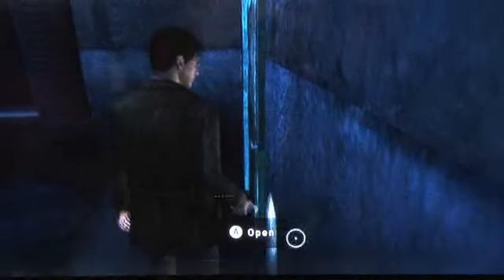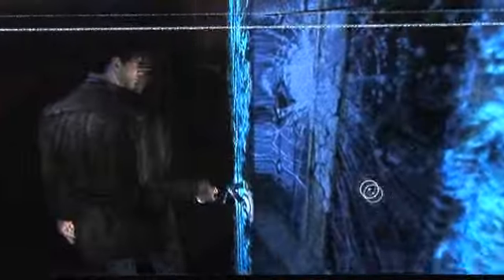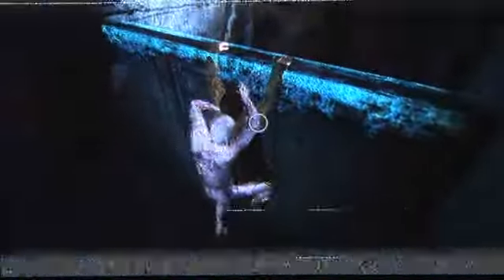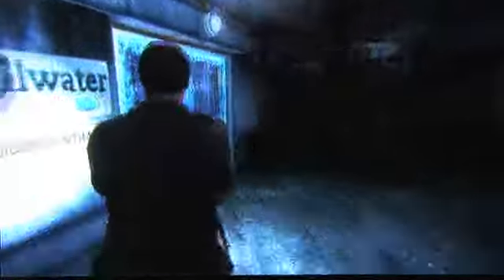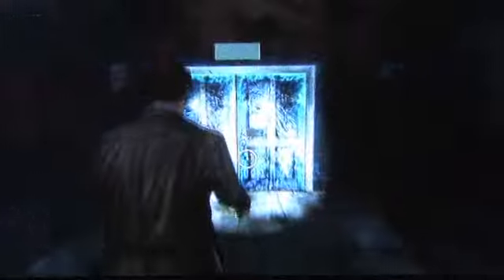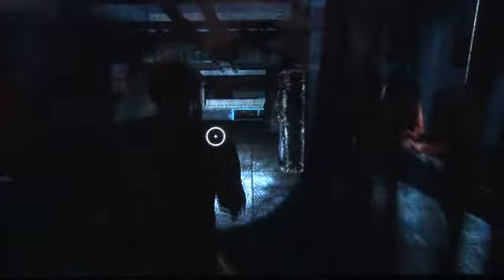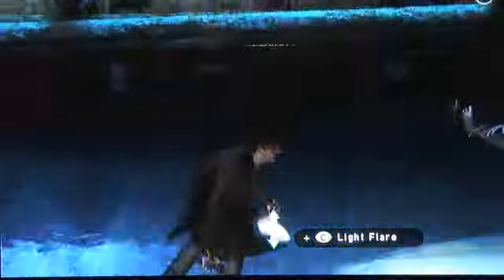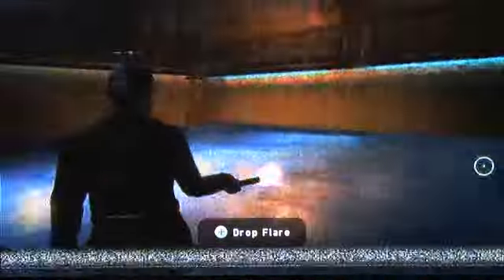Silent Hill Shattered Memories